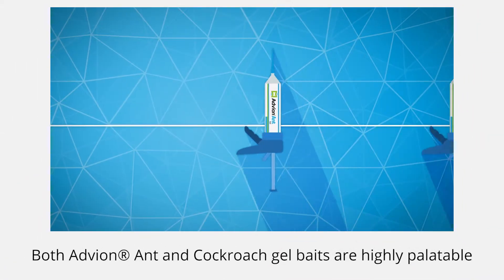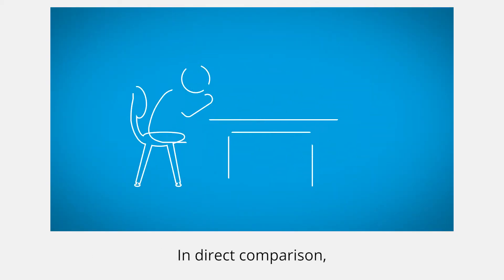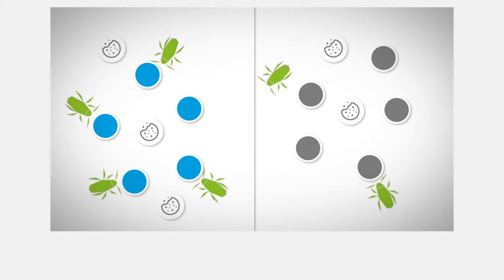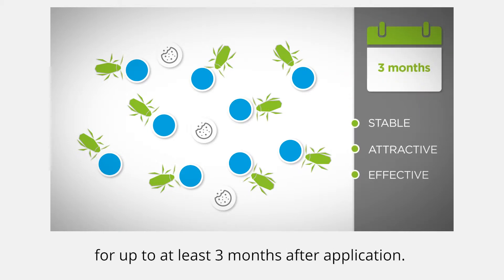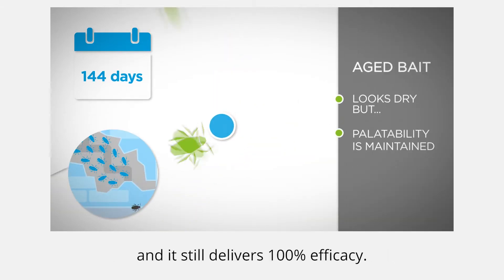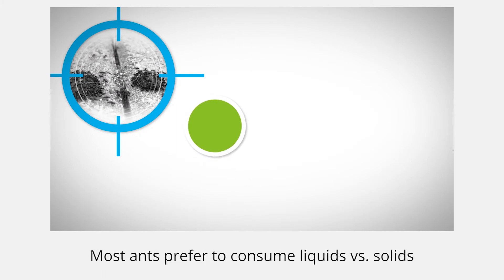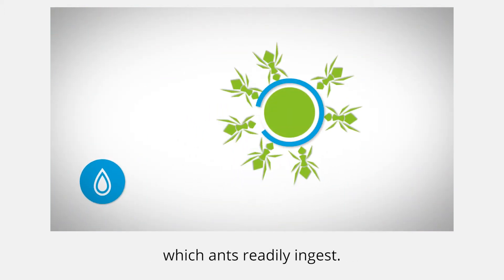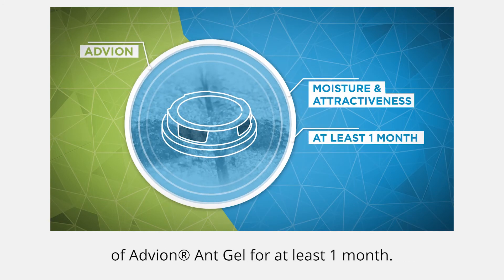Advion® Training Module: Palatability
In this module, we look at the palatability of Advion® Ant and Cockroach gel baits and why it is much more palatable than the other baits on the market.

Both Advion® Ant and Cockroach gel baits are highly palatable - more than most of the other commercial gel baits available on the market.

In direct comparison, lab studies at Syngenta show that Advion® Cockroach gel bait was much more palatable than the other baits tested, despite alternative food being offered at the same time.

Furthermore, Advion® Cockroach gel bait is not only highly palatable immediately after application, but remains stable, attractive and effective, for at least 3 months after application. Trials on gel spots that have been aged for over a year even demonstrated that despite looking dry, the palatability of the gel is maintained and it still delivers 100% efficacy.

Most ants prefer to consume liquids vs. solids. Advion® Ant gel is specially formulated as a gel that allows practical application methods like a solid but also an outer liquid phase that ants readily ingest.

Latest field studies have demonstrated that an application in a suitable bait station maintains the moisture and thus attractiveness of Advion® Ant gel for at least one month.